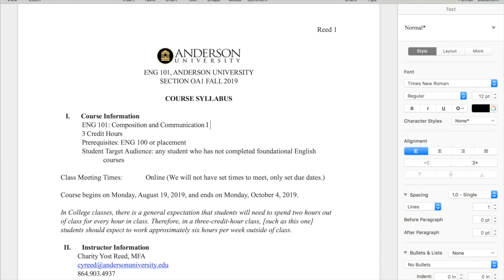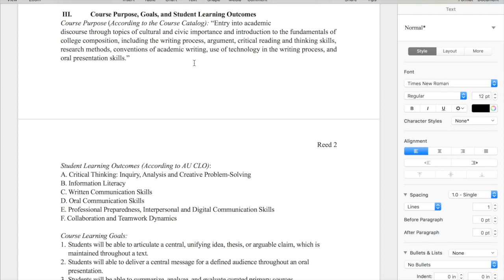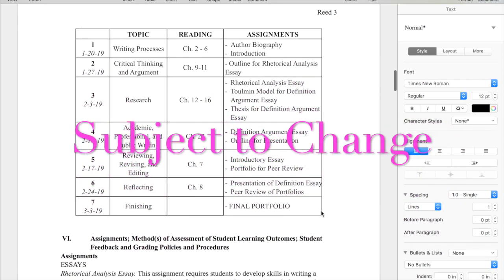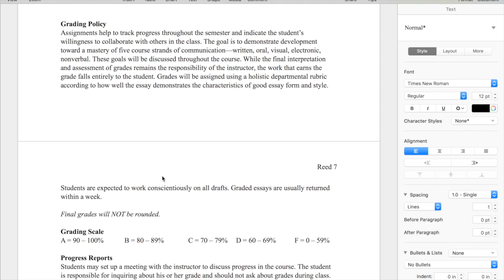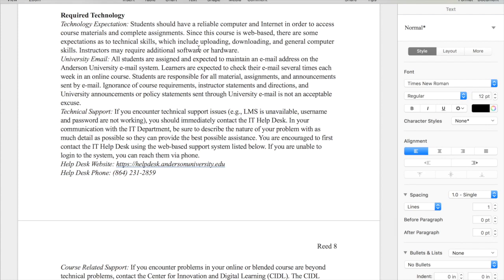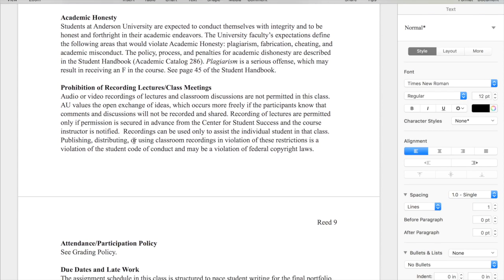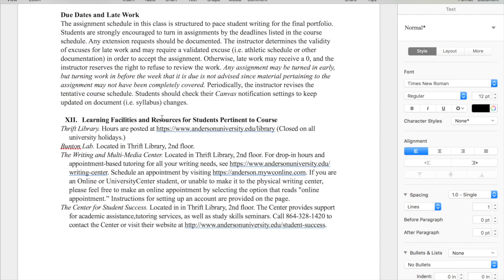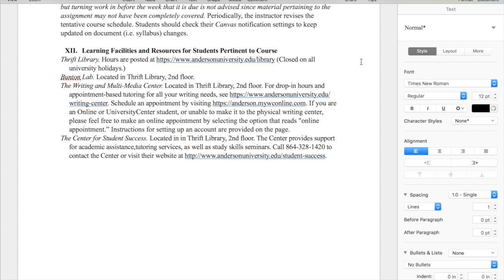The Syllabus for English 101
The syllabus is the law book for my class. It is required reading, as in you will be required to know the guidelines and follow them throughout the course without my needed to review them. I suggest you reference the syllabus for any college class often.